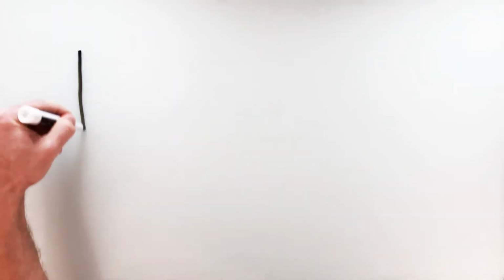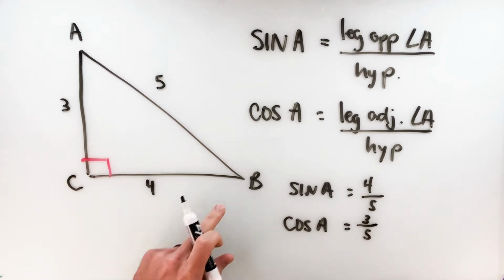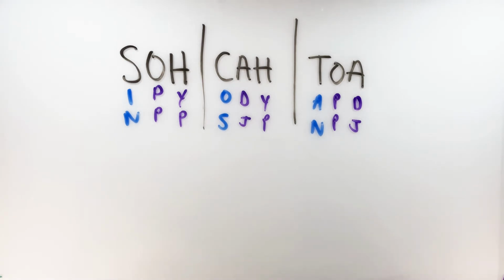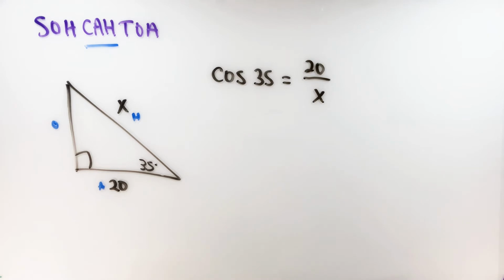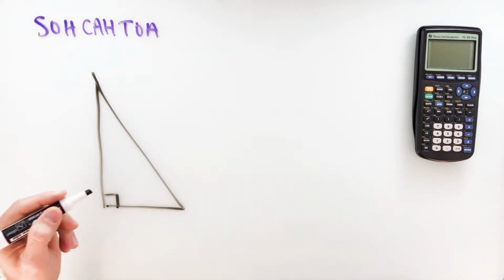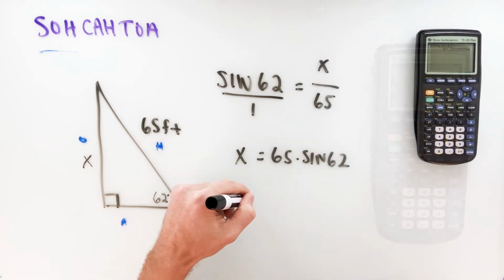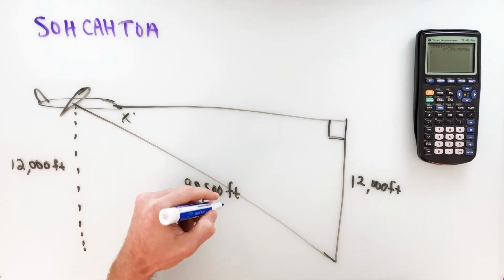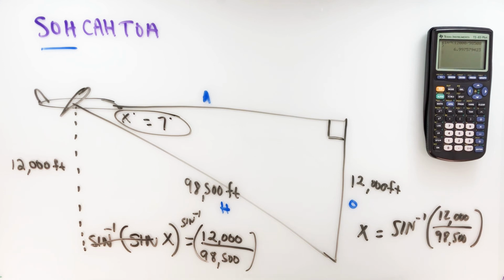Trig Basics: The Sine & Cosine Ratios (w/ guided notes and examples!)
In this video, we will continue our two part series on trigonometry basics by digging into the sine and cosine ratios.  If you've seen the tangent lesson already, this lesson will follow right where we left off.  If not, no problem!  Go check it out after this one!

If you aren't quite ready for this lesson, need something more advanced, or looking for something completely different, check out some other videos on the channel. You might just find what you're looking for!

***TEACHERS!*** If you would be so kind, please download the guided notes from my TeachersPayTeachers store (it's still free, promise!). I'm just getting started, so it would help me tremendously! Feel free to copy and share at your convenience.